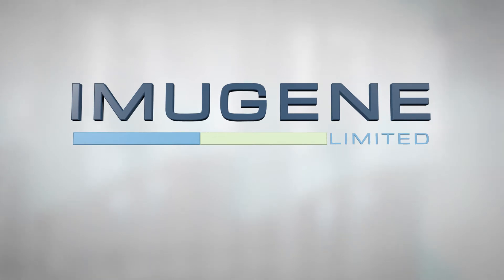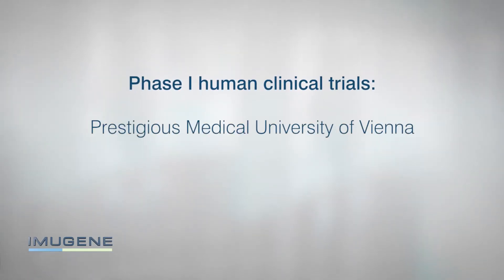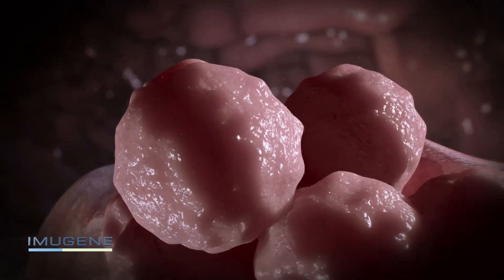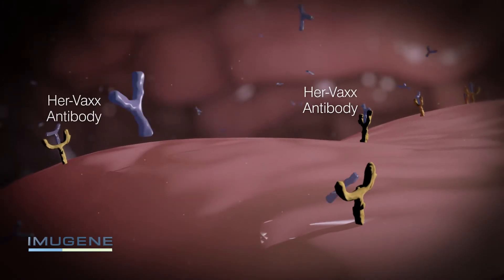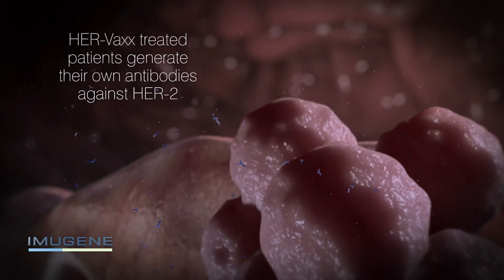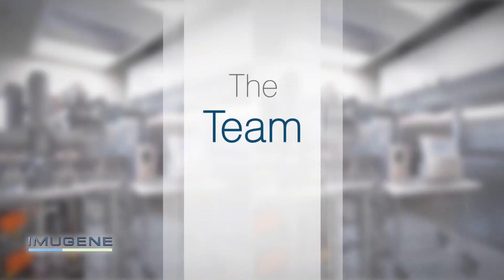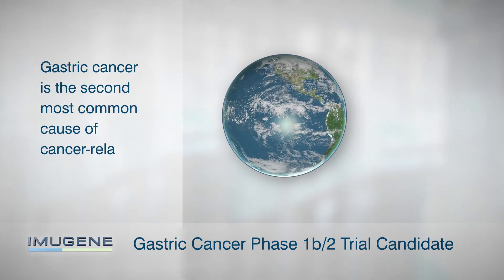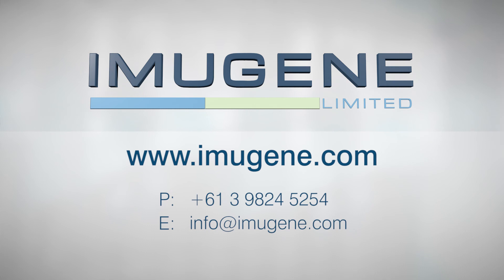IMU P01 CorpVid FINAL HD 1920x1080 2018 003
Imugene HER-Vaxx cancer vaccine video.  How it works.